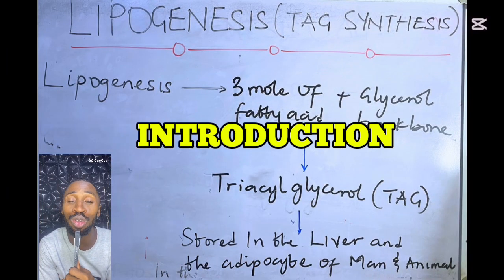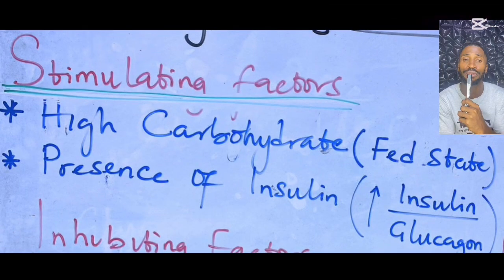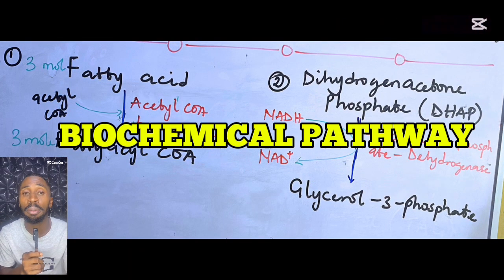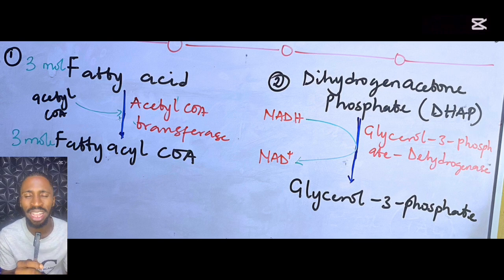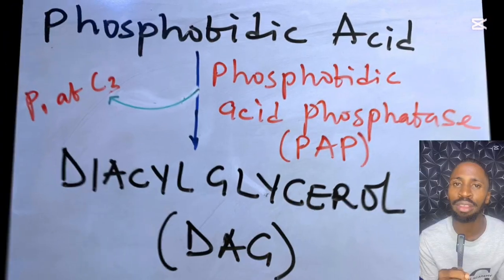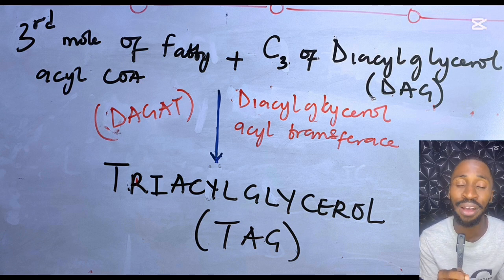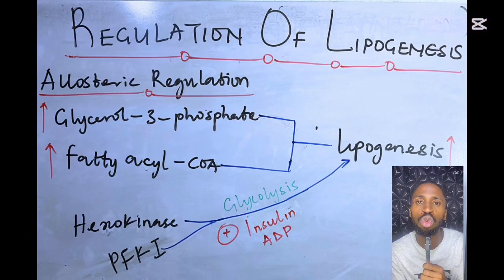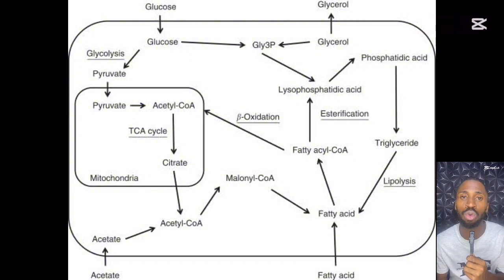TAG Synthesis (Lipogenesis) Explained Triacylglycerol Formation, Pathway & Enzymes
In this video, we break down the Synthesis of Triacylglycerol (TAG), a crucial part of lipogenesis. Learn how glycerol-3-phosphate and fatty acyl-CoA are converted into TAG in the liver and adipose tissue, step by step. We also explore regulatory mechanisms, storage, and the clinical significance of excess TAGs in conditions like obesity, insulin resistance, and fatty liver disease.

📌 Timestamps:

00:00 – Presentation
01:11  – Introduction to TAG and Its Importance
02:20 – Stimulating and Inhibiting factor
03:22 – Step-by-Step TAG Formation Pathway
06:44 – Regulation of Lipogenesis
08:36 – Summary and Mnemonics

✅ What You’ll Learn:
 • Biochemical steps of TAG (triacylglycerol) formation
 • Differences between TAG synthesis and de novo lipogenesis
 • Enzymes involved: GPAT, AGPAT, DGAT
 • Hormonal regulation by insulin
 • TAG transport via VLDL
 • Clinical relevance of excess TAG in disease

🎯 Ideal For:
 • MBBS, Nursing, BCH 201 students
 • USMLE Step 1 / NEET-PG prep
 • Biochemistry revision
 • Medics & Tutors